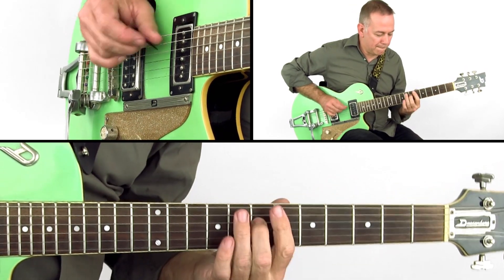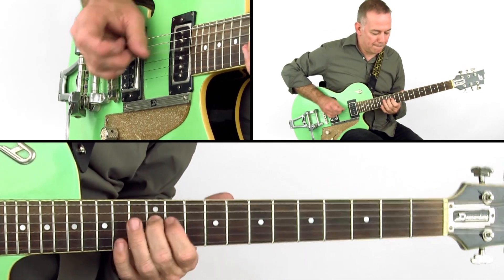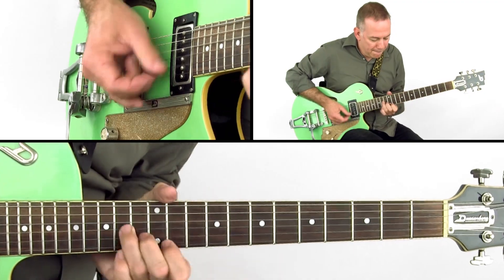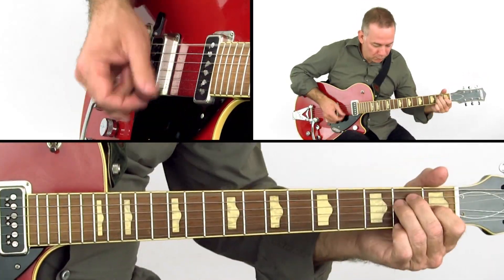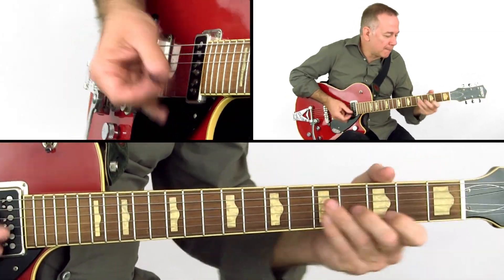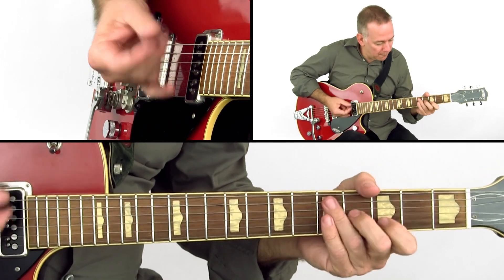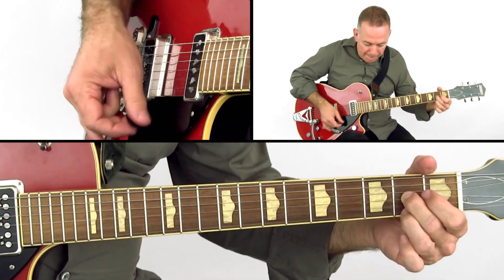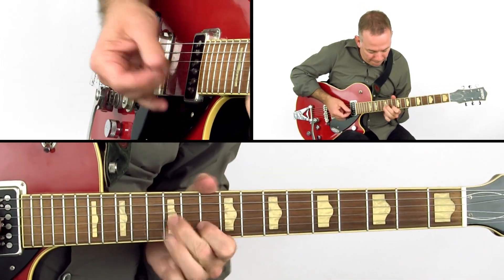Space Age Rock 'n' Roll Guidebook - Intro - BJ Baartmans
Download all Space Age Rock 'n' Roll Guidebook multi-angle video guitar lessons with tab, notation, jam tracks, slo-mo, looping, synced tab, and much more